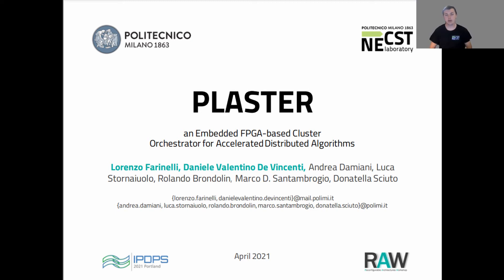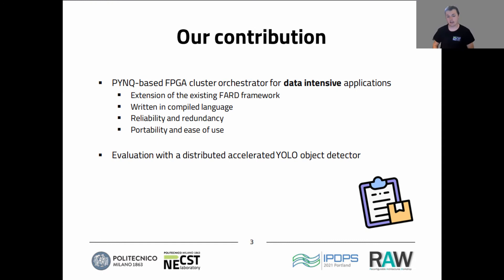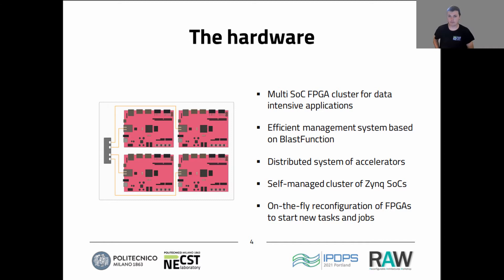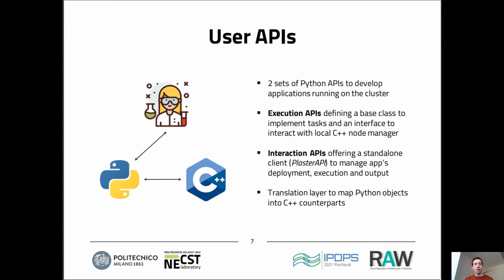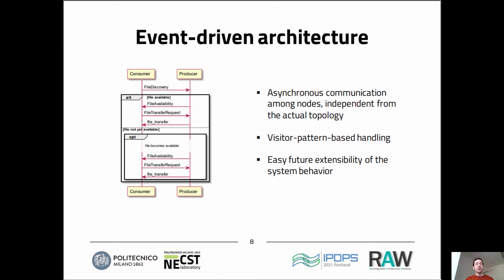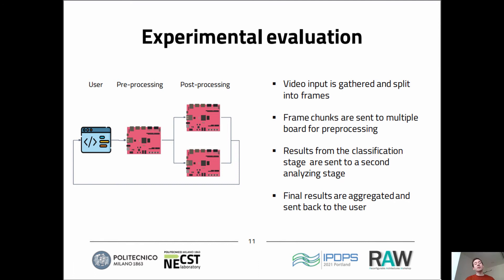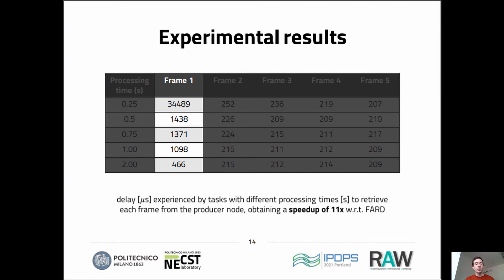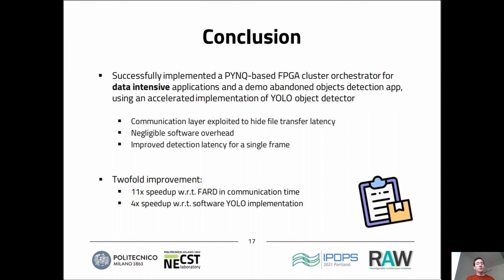PLASTERan Embedded FPGA-based ClusterOrchestrator for Accelerated Distributed Algorithms-L.Farinelli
PLASTER: an Embedded FPGA-based ClusterOrchestrator for Accelerated Distributed AlgorithmsLorenzo Farinelli, Daniele Valentino De Vincenti, Andrea Damiani, Luca Stornaiuolo, Rolando Brondolin,Marco D. Santambrogio, Donatella Sciuto